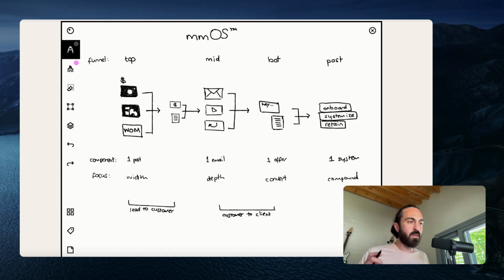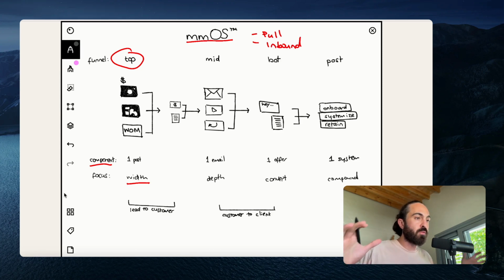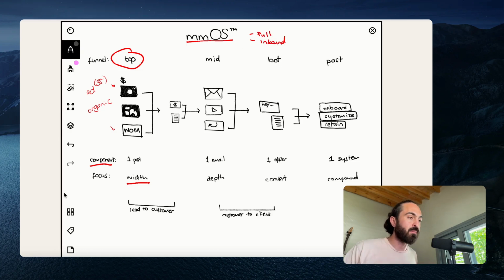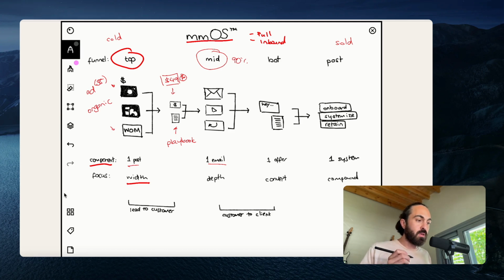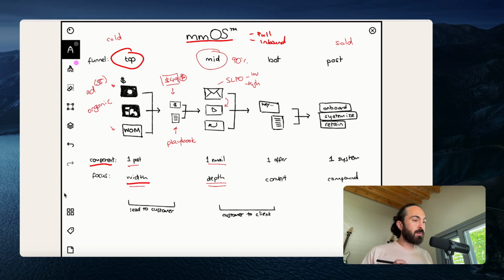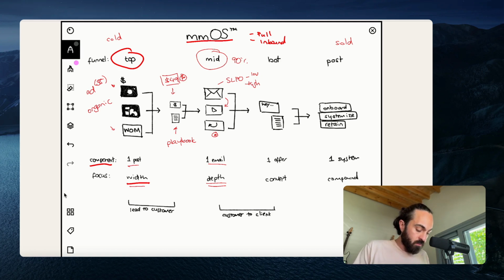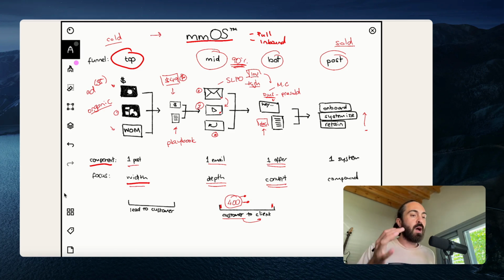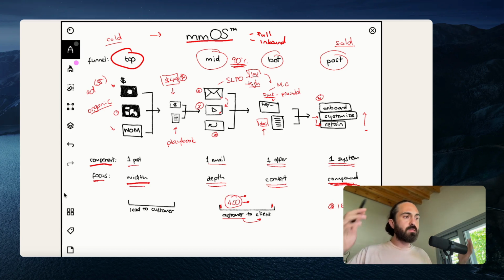My Operating System that brings in 5 figures a month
Learn how I make $10k/wk with 1 offer + 1 post + 1 email a day, no sales calls, working 4 days a week (short crash course)

My System That Gets Clients & Builds Leverage (No Sales Calls!